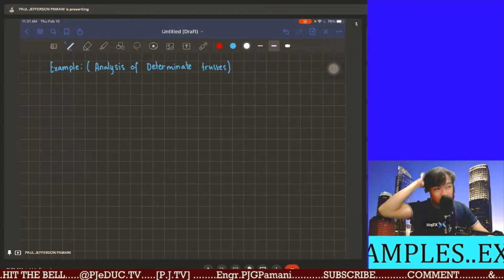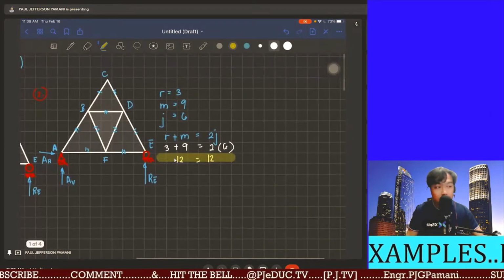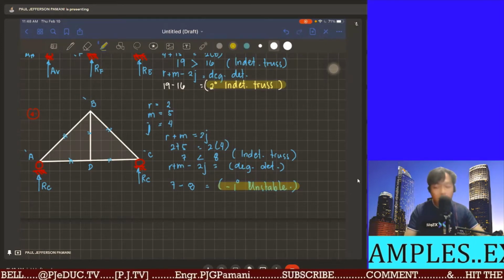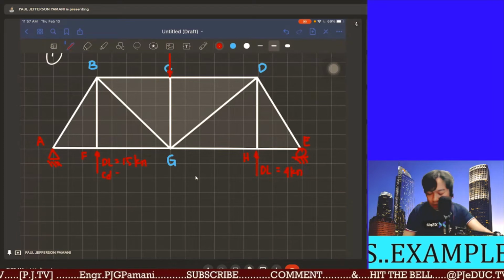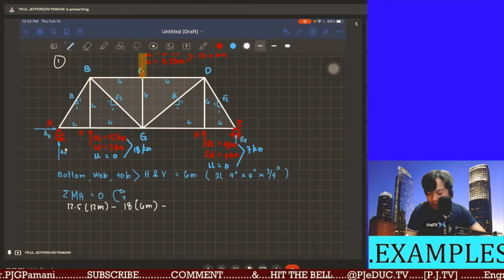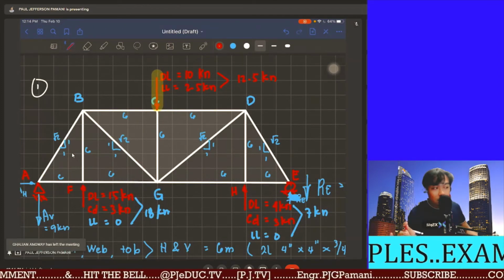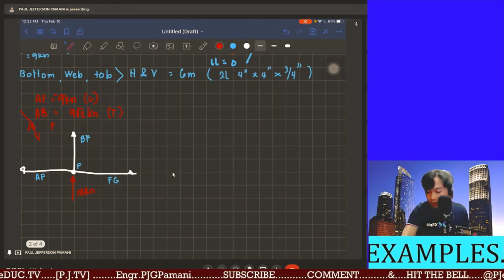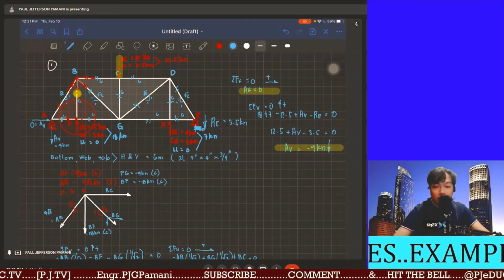M3-ANALYSIS OF DETERMINATE TRUSSES-SIMPLE TRUSS-EXample-SET A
ANALYSIS OF DETERMINATE TRUSSES-SIMPLE TRUSS-EXample